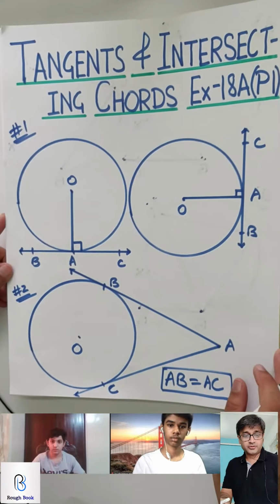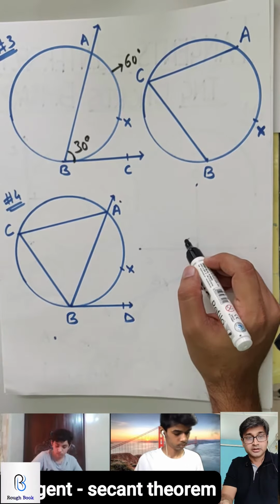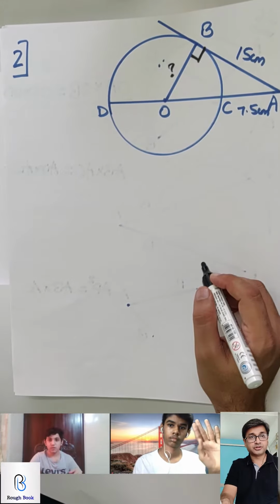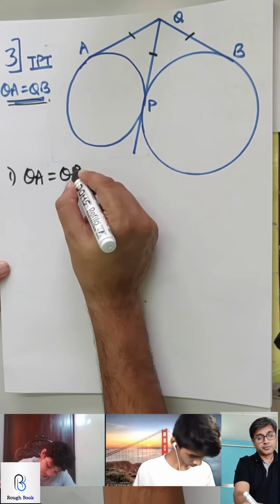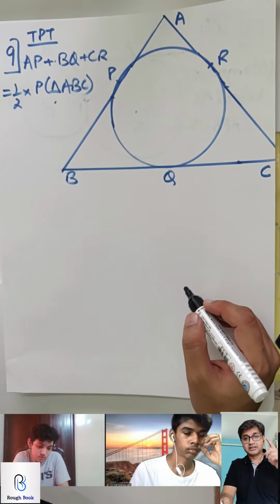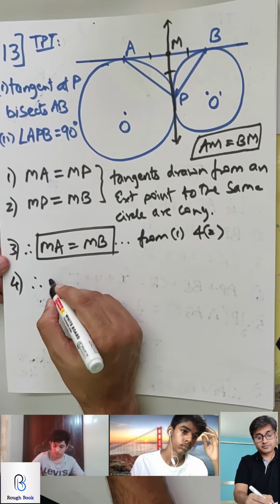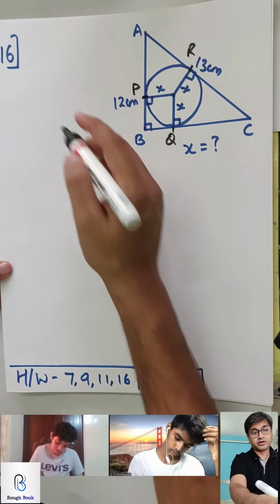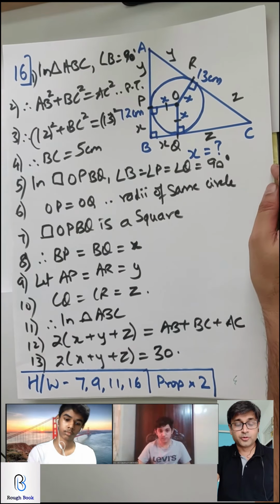Tangents and Intersecting Chords | Ch-18 Ex.18A Part 1 | Class 10 ICSE | SELINA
🔴 Download Our Application Today!:
07:41 Q2, 11:42 Q3, 13:26 Q7, 16:29 Q9, 19:00 Q13, 23:43 Q16, 29:20 H/w